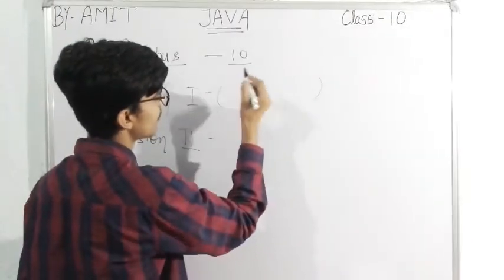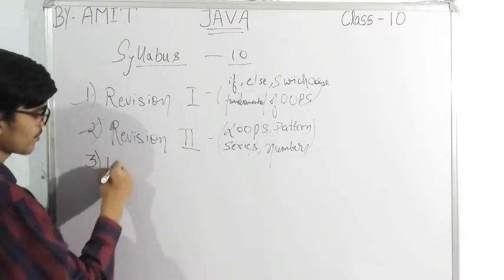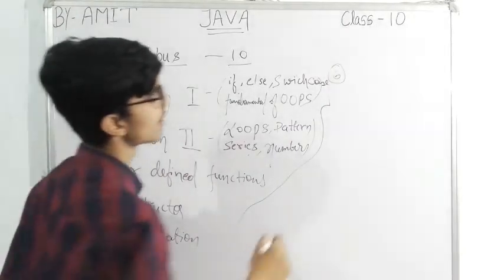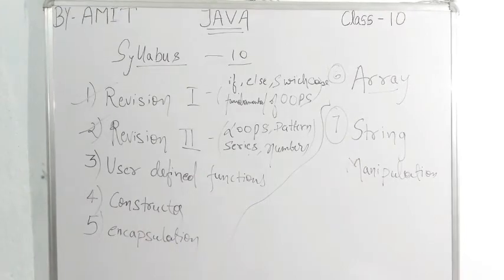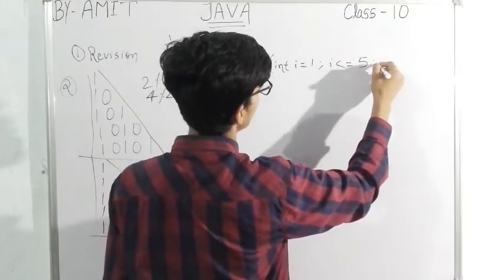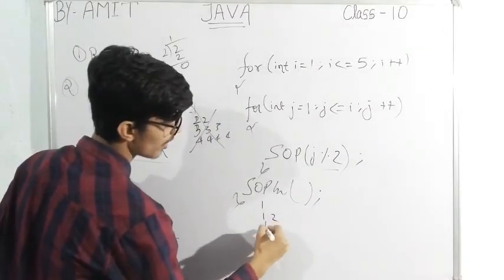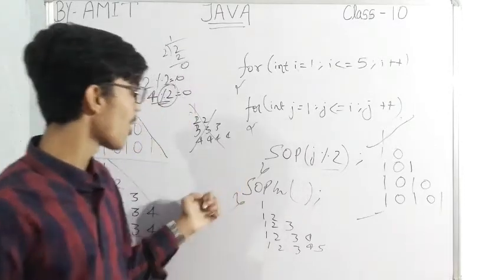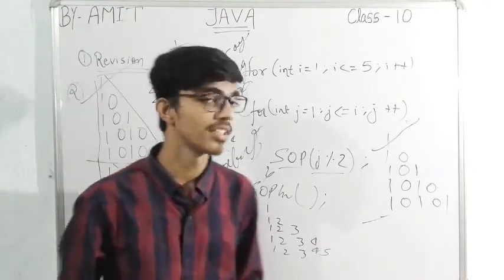ICSE CLASS 10 FULL SYLLABUS COVERED IN JAVA BY A.K.J. WITH REVISION PROGRAMMING CLASS 10.IMPORTANT Q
this video is beginning of class 10 syllabus for icse students. this session will further continue for students.